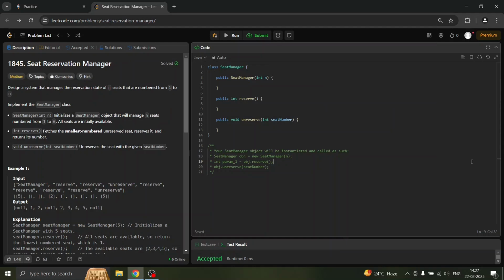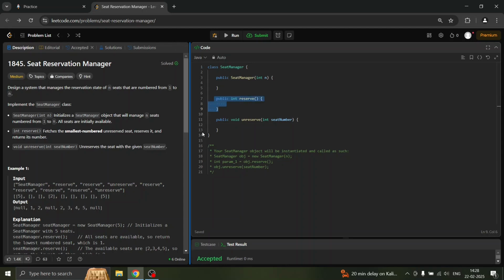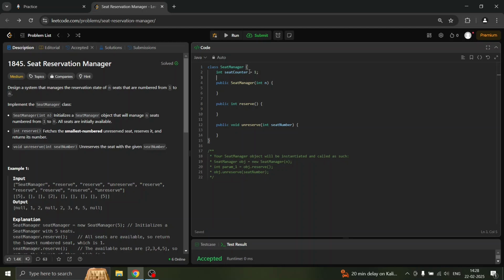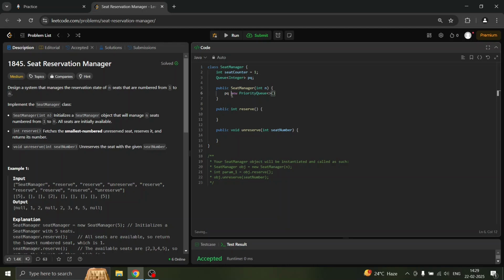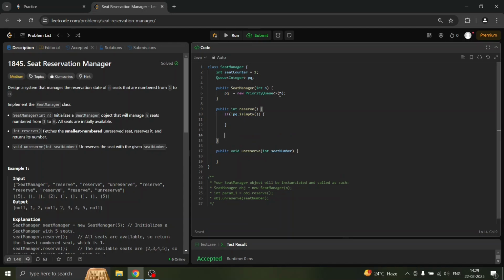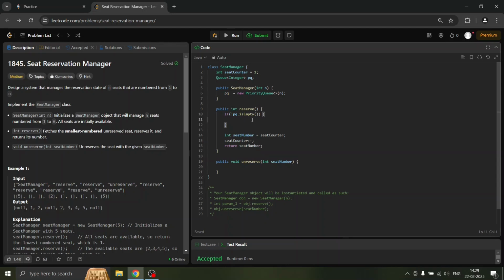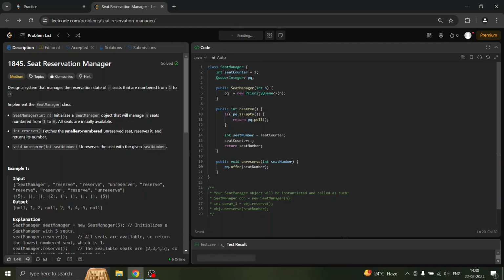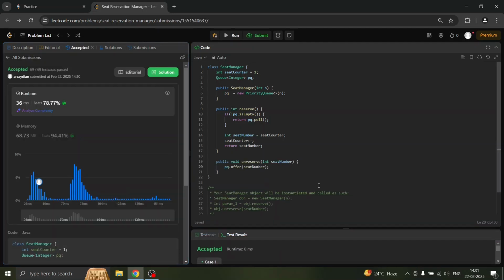Seat Reservation Manager LeetCode 1845 Solution Explained | Optimal Approach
In this video, we will walk you through a step-by-step explanation of the problem statement, discuss the best approach using Min-Heap (Priority Queue), and implement the solution in Java and Python. This problem is commonly asked in FAANG and top tech company interviews, making it essential for your data structures and algorithms (DSA) preparation.

The Seat Reservation Manager problem requires efficiently managing seat reservations where the smallest available seat must always be reserved first. To achieve this, we use a Min-Heap (Priority Queue), which allows quick retrieval of the smallest seat in O(1) time and supports unreserving seats in O(log N) time. This ensures an optimized and scalable solution compared to brute-force or list-based approaches.

In this video, we will first break down the problem statement with examples to ensure a clear understanding. Then, we will explain the heap-based approach and discuss why it is the most efficient way to solve this problem. We will implement the solution in Java , analyzing the time and space complexity to help you understand why this approach is optimal.

This problem is an excellent example of how priority queues (Min-Heaps) can be used in real-world scenarios, such as ticket booking systems, resource allocation, and scheduling problems. Mastering this problem will strengthen your DSA fundamentals and improve your problem-solving skills for competitive programming and coding interviews.